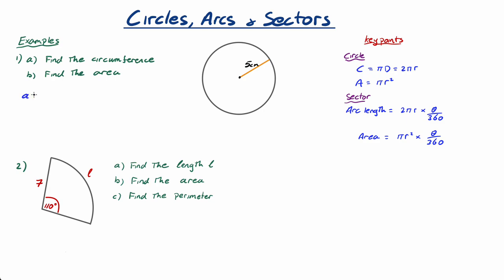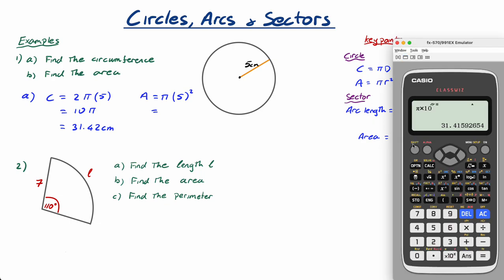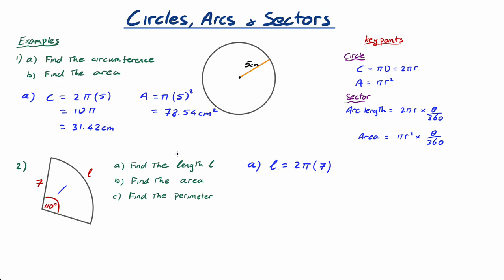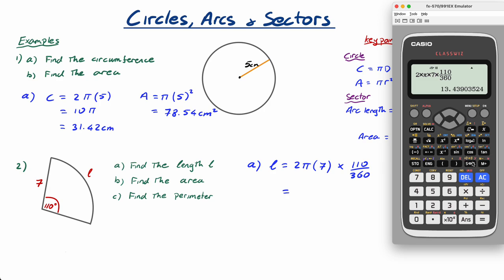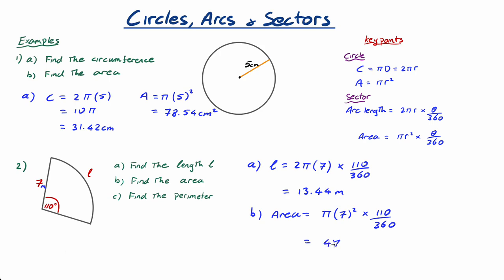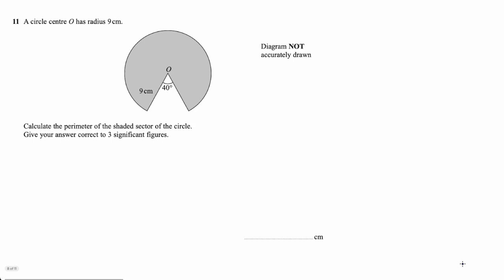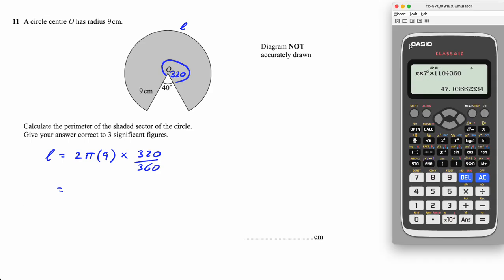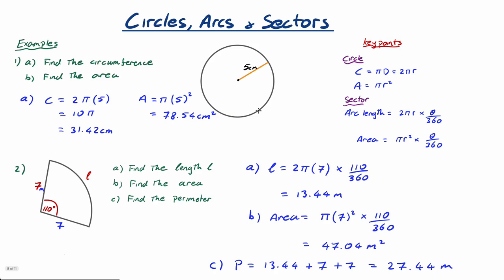IGCSE Circles, Arcs and Sectors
Full lesson on the IGCSE topic: Circles Arcs and Sectors.